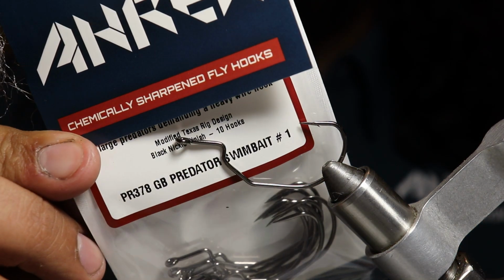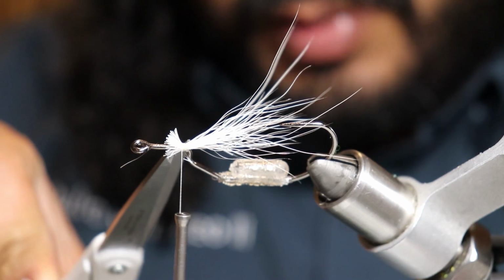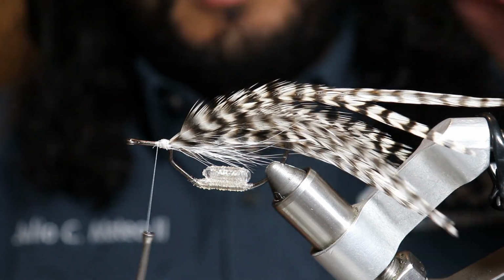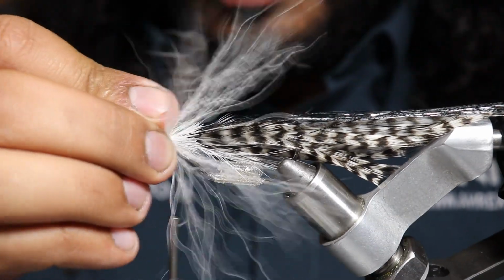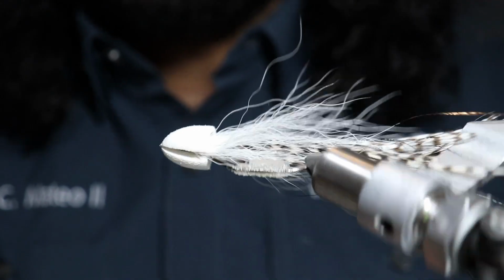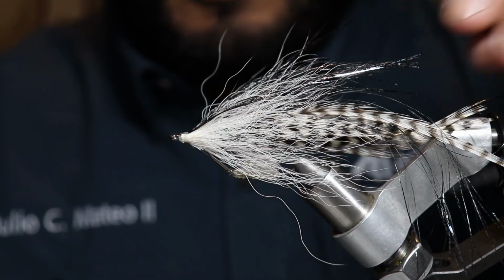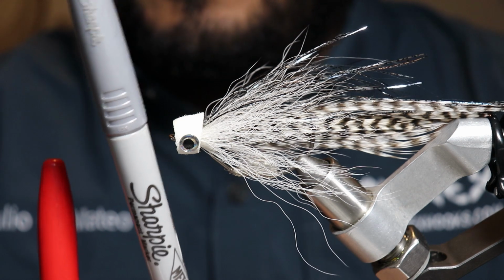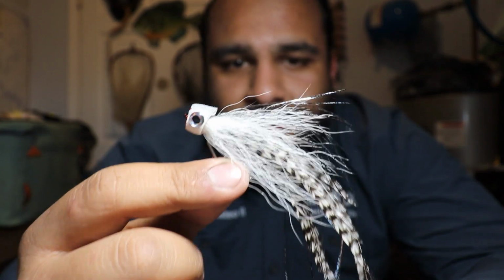Fly Tying: Musky/Big Bass popper Topwater Streamer!!! (Ahrex GB Swimbaits)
In this weeks episode of Everyday Angler we ty up a big and loud musky/bass popper fly, we take my model of a very large 6/0 musky "popper" and down size it a bit using one of my favorite hooks the Ahrex PR378 GB Swimbait Hook in sz.1... this is the just the first of my weedless series ill be sharing through the colder months... Have fun with this pattern and whatever you do don't follow the rules..(ps. fish this on heavy sink for some real rowdyness.

FLY RECIPE

Ahrex PR378 GB Swimbait #1
White Bucktail
Speckled Silver Flashabou
Waspi Perfect Popper Head